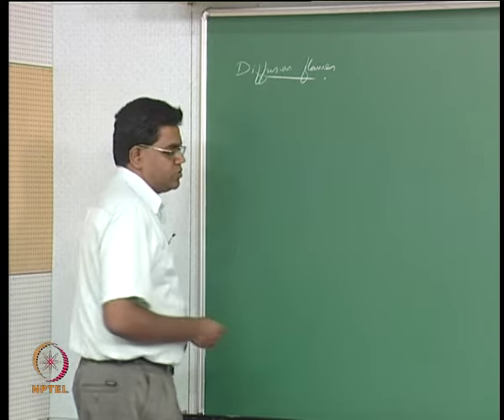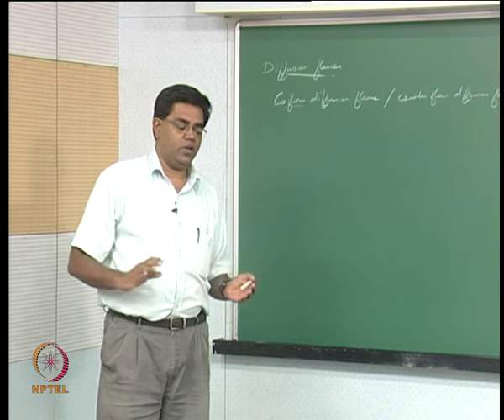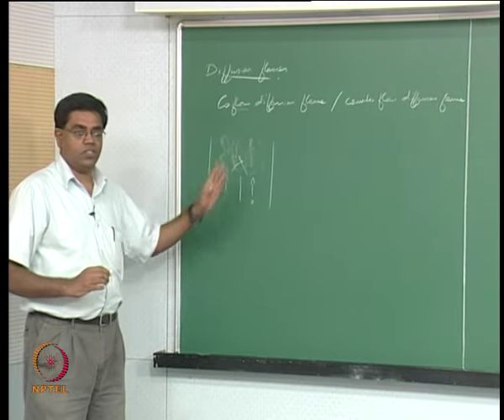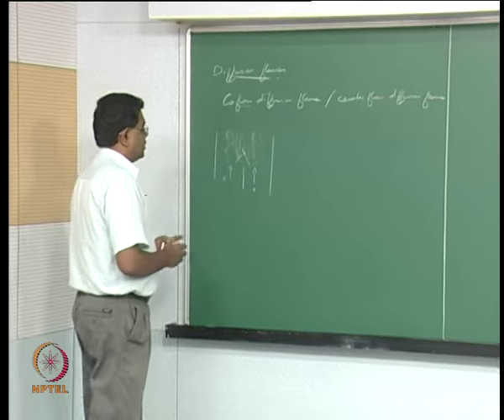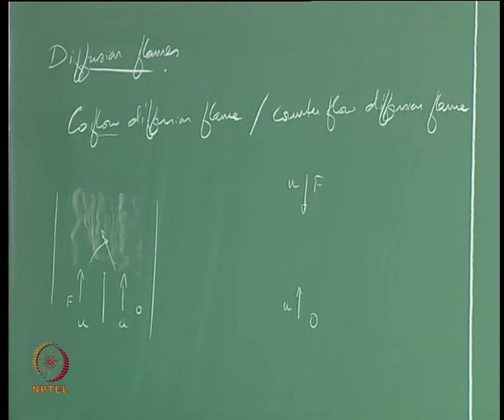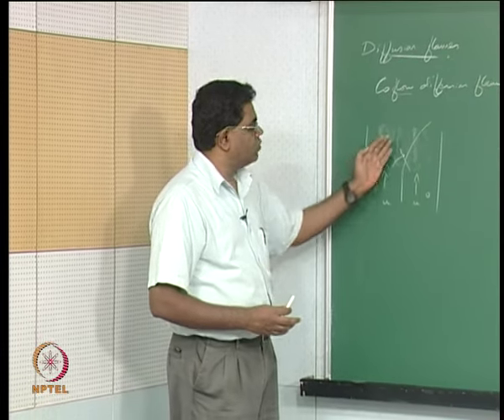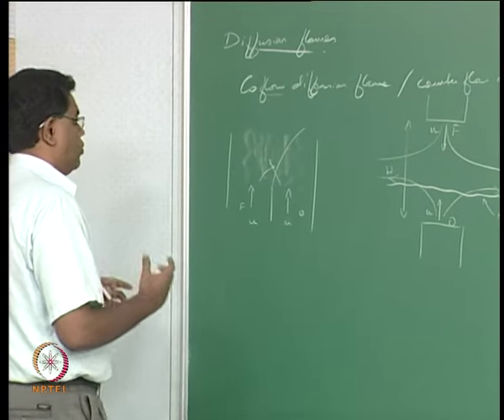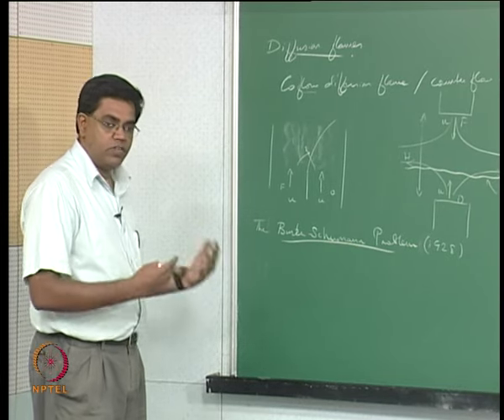Mod-08 Lec-37 Burke-Schumann Problem 1